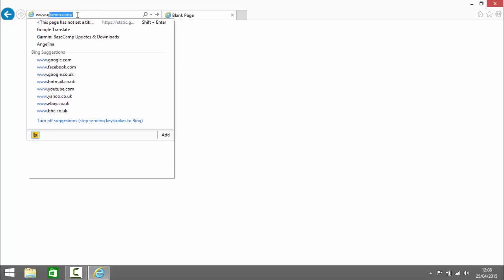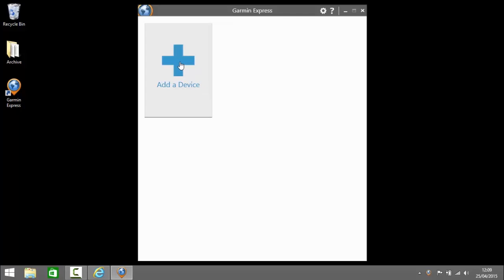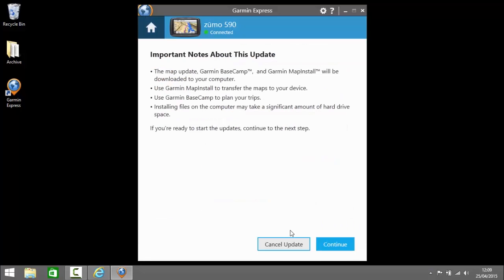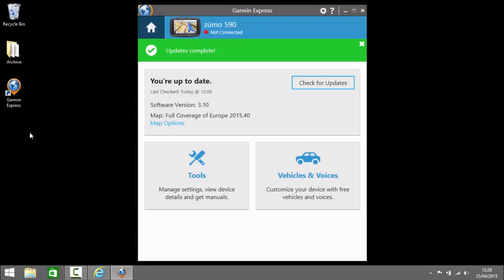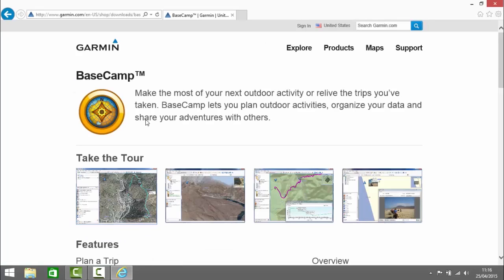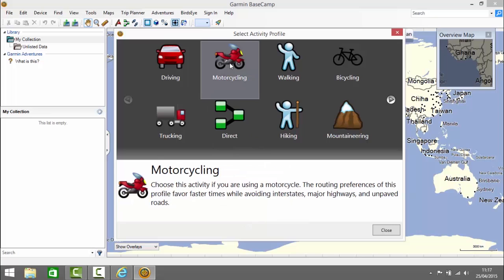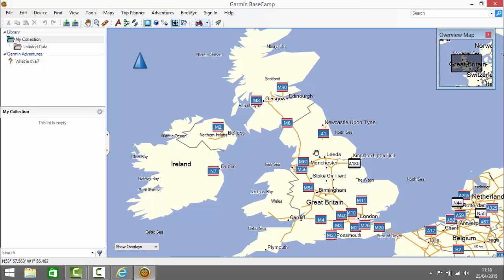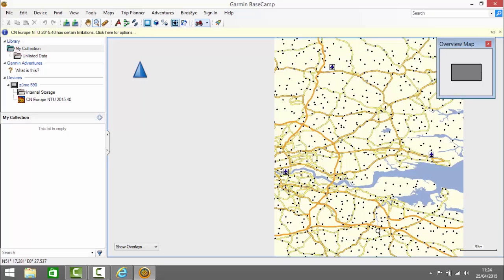How to download and install Garmin Basecamp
This video describes how to download and install Garmin Basecamp and run the Garmin Maps from your computer.